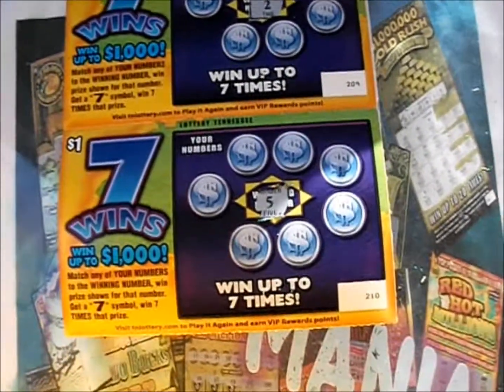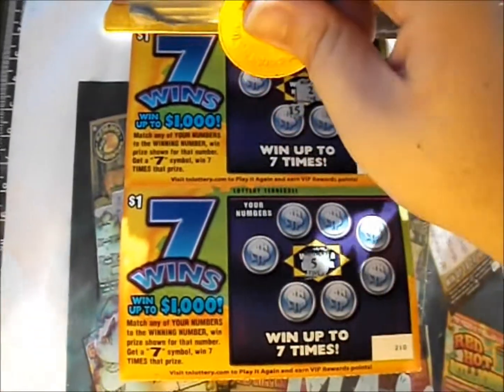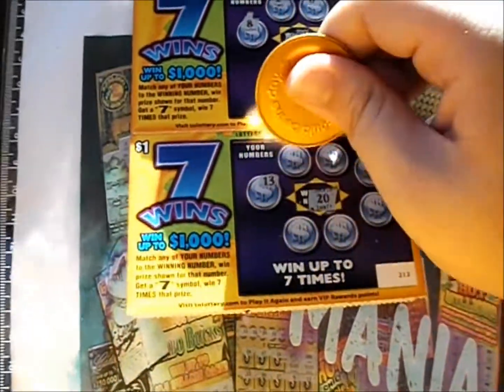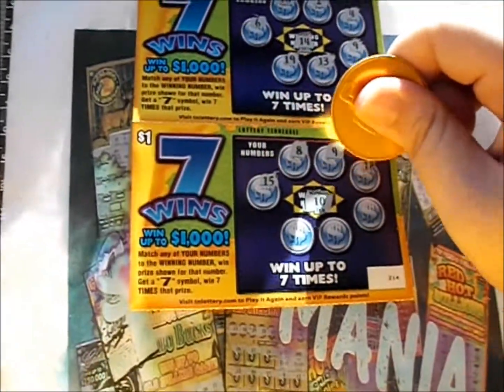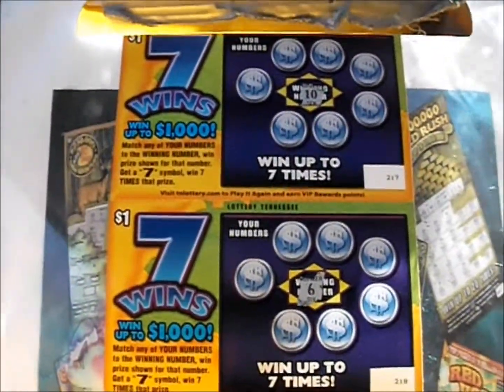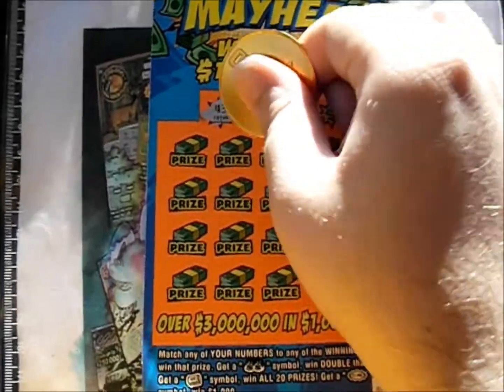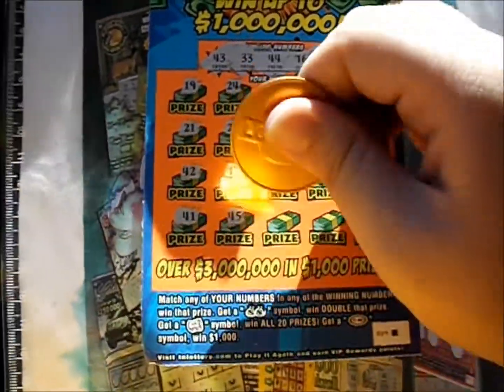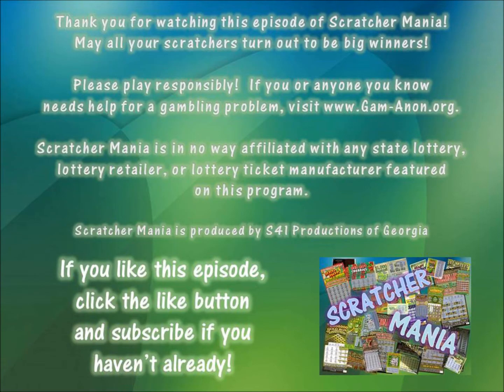Episode 974 - 7 Wins Some Mayhem?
$1 TN 7 Wins
$10 TN $1,000 Mayhem